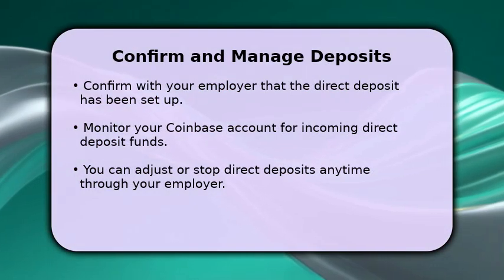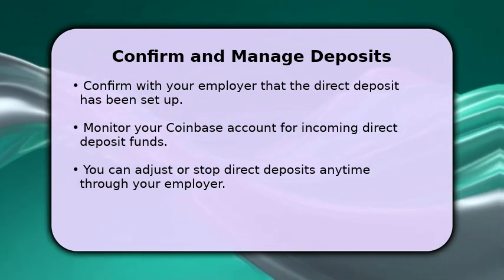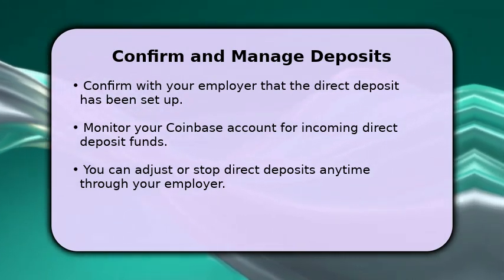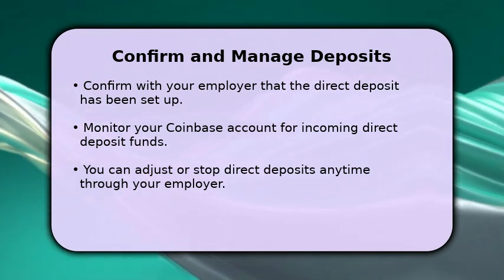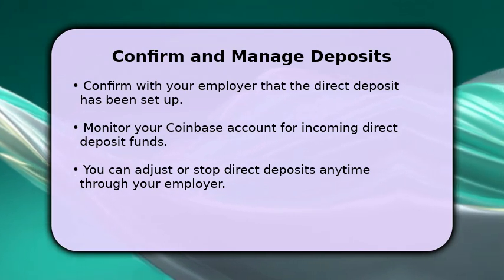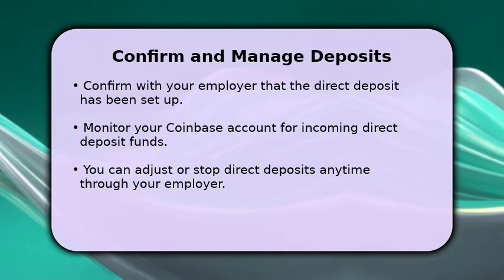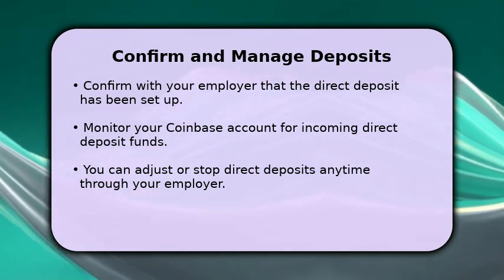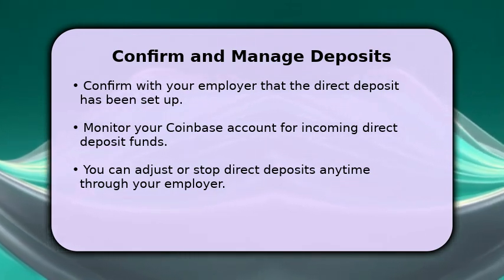How to Set Up Direct Deposit on Coinbase (Full Guide)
▸ (f) In this comprehensive guide, we'll walk you through the step-by-step process of setting up direct deposit on Coinbase. This allows you to receive your paychecks or other payments directly into your Coinbase account, making it a convenient and efficient way to manage your finances. We'll cover everything from creating a Coinbase account to linking your bank account and verifying your identity.

Coinbase direct deposit setup, how to set up direct deposit on Coinbase, Coinbase paychecks, direct deposit on cryptocurrency exchange, Coinbase bank transfer, setting up direct deposit on Coinbase pro, Coinbase payment methods, Coinbase account linking, verifying identity on Coinbase